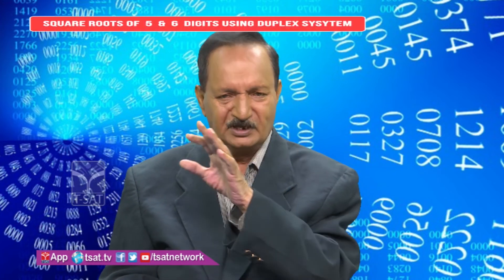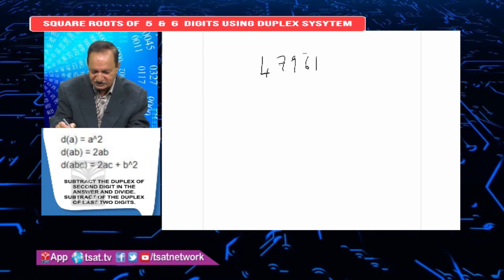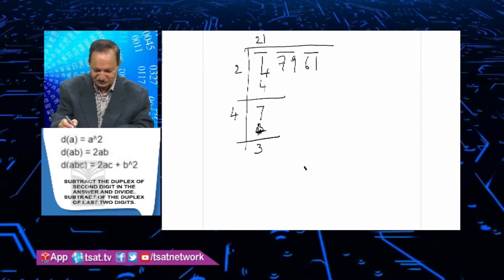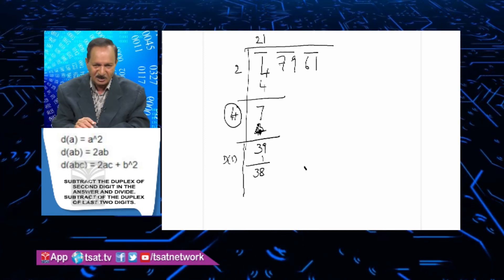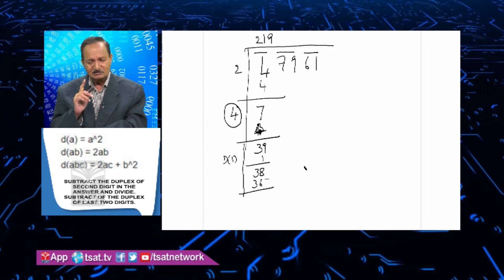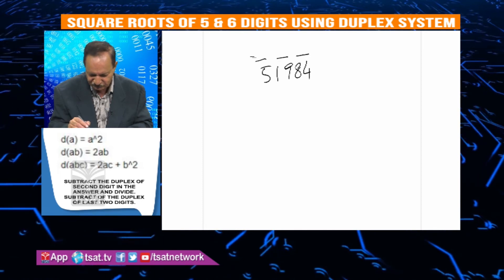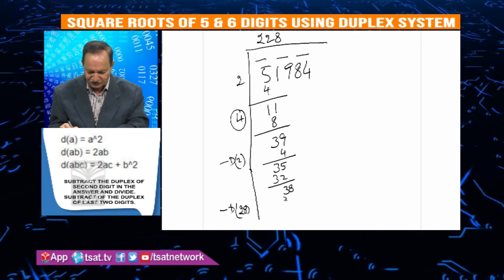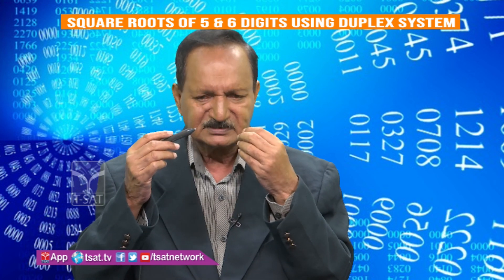SPEED MATHS || Square Roots Of 5&6 Digits Using Duplex System || S.V.R.K. Reddy || SEASON - 2